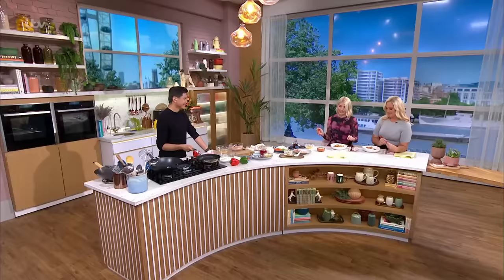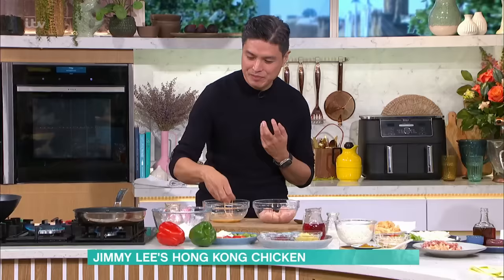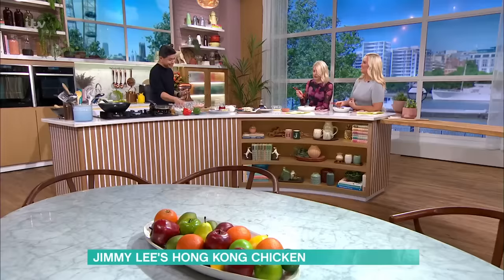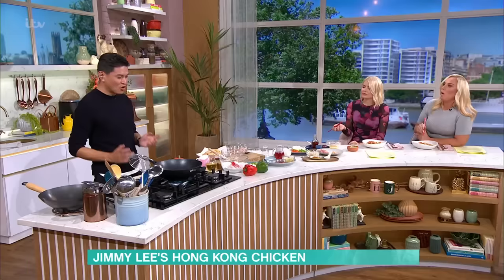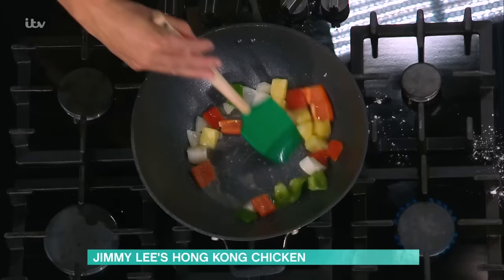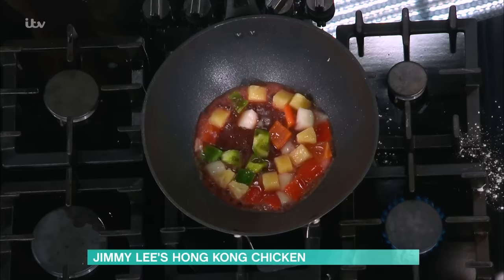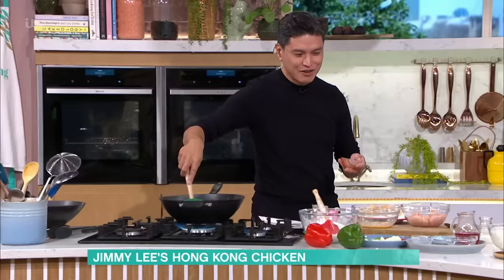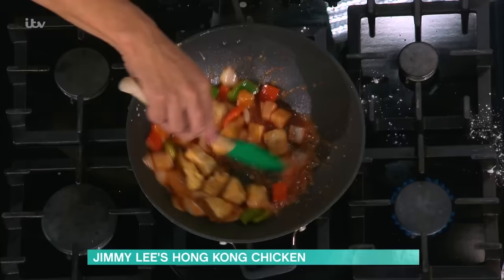Jimmy Lee’s Hong Kong Chicken & 60 Second Singapore Noodles | This Morning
We're welcoming TikTok star Jimmy Lee back into the kitchen to share his fruity Hong Kong Sweet ‘n’ Sour Chicken recipe. And we have another cooking challenge in store, as we find out if Jimmy can cook his classic Singapore Noodles in just 60 seconds!

Join us every weekday as we meet the people behind the stories that matter, chat to the hottest celebs, get the latest fashion trends, and cook up a storm with your favourite chefs!